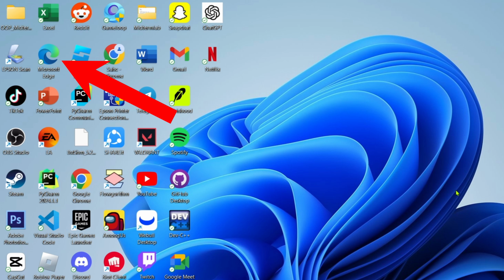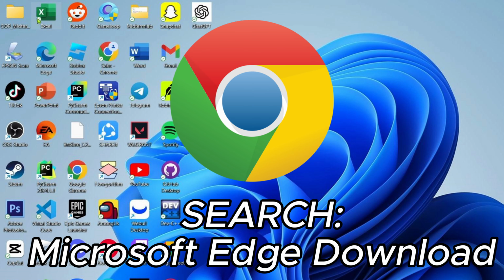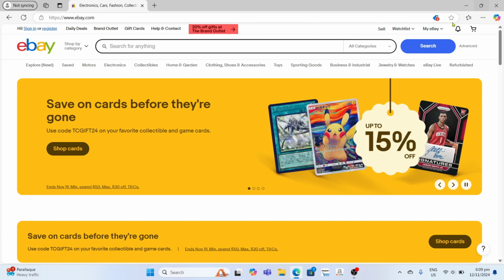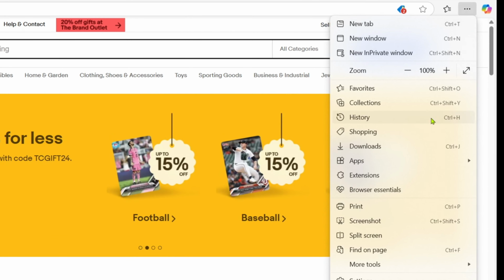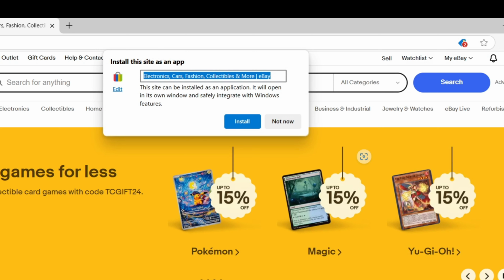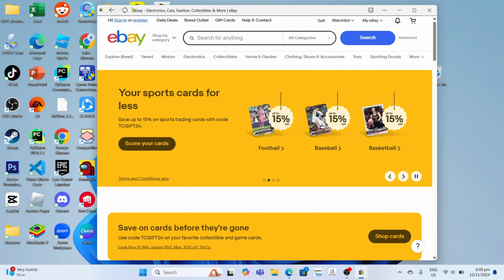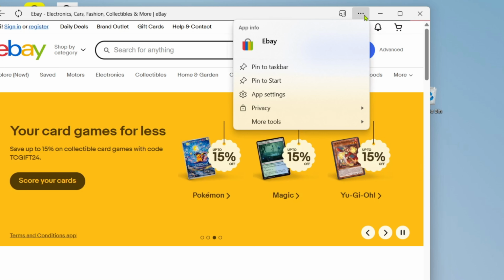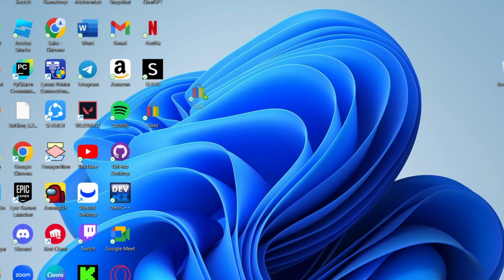How to Install eBay App on PC or Laptop - Easy Guide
Learn how to download the Ebay App on pc or laptop in this quick tutorial video.